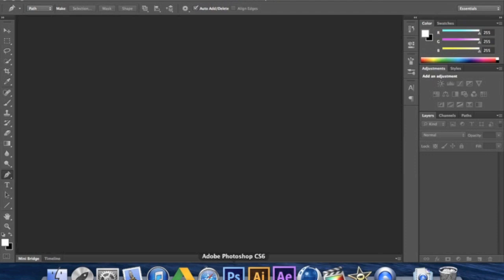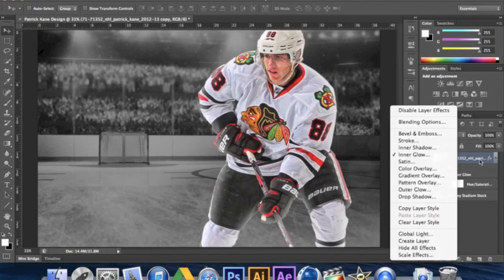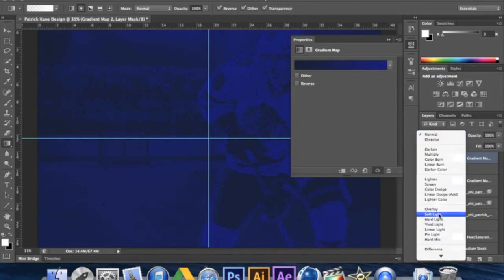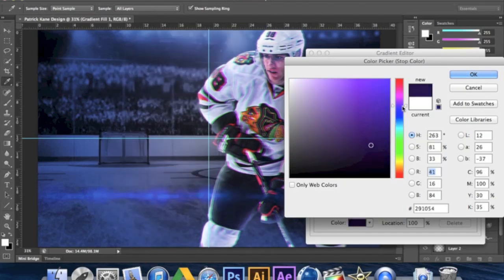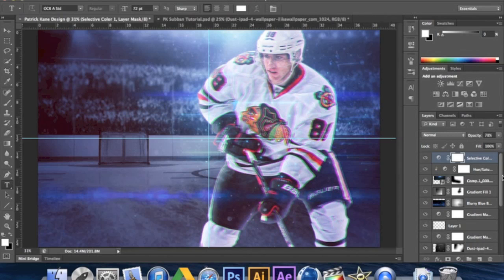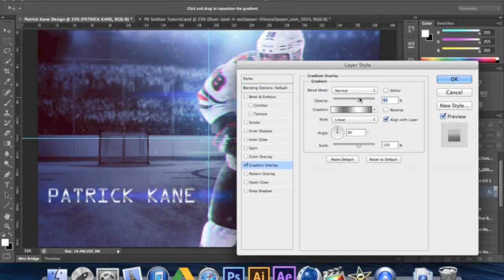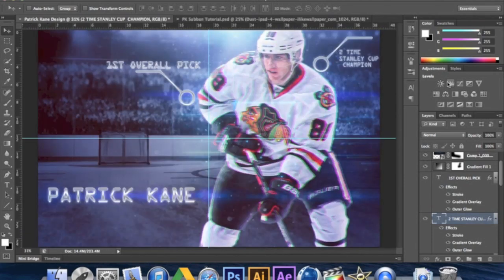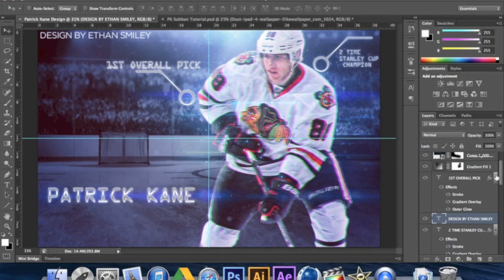Photoshop Sports Design Tutorial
I hope you guys like the tut! Hopefully a new one soon.